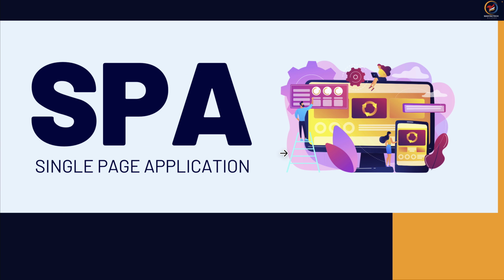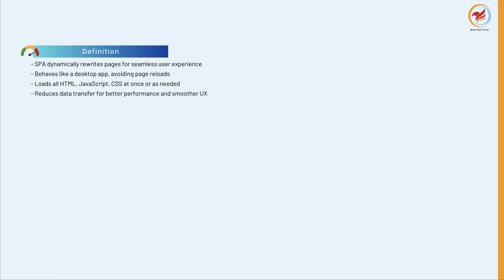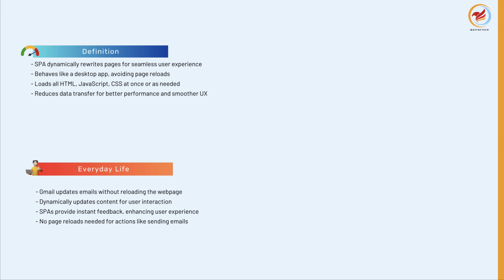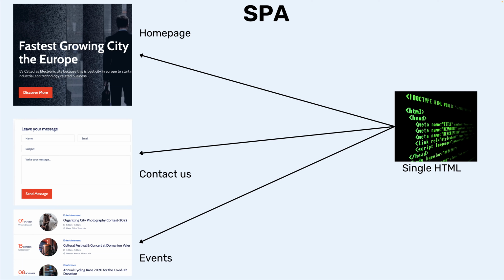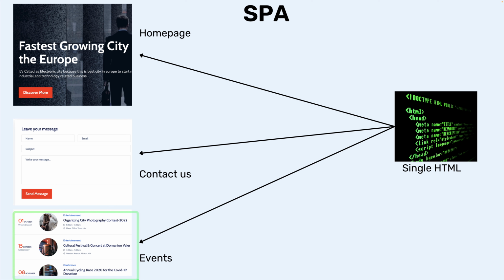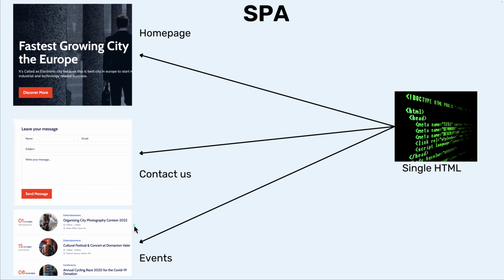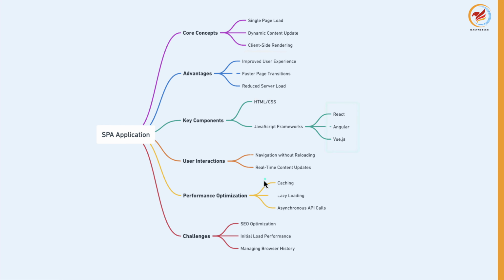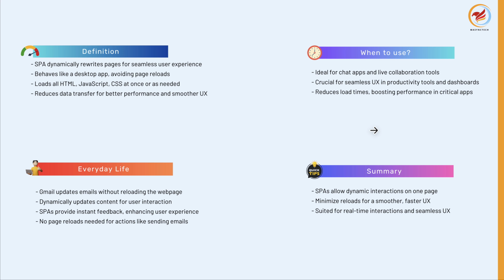What are SPA Applications #3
Welcome to our comprehensive ReactJS tutorial series designed specifically for beginners! 🚀 Whether you're new to programming or looking to expand your skills in frontend development, this series is the perfect starting point.

What You'll Learn:

Fundamentals of ReactJS: Understand the core concepts, including JSX, components, props, state, and lifecycle methods.
Developing Real-World Applications: Step-by-step guides to building your first React applications, from simple to-do lists to interactive web apps.
State Management: Dive into state management with React's Context API and popular libraries like Redux.
React Hooks: Master the power of Hooks to write cleaner, more efficient code.
Routing: Learn how to add navigational functionality to your React apps with React Router.
Best Practices: Gain insights into coding best practices, performance optimization, and debugging techniques.
Deploying Your App: Guide through the process of deploying your React applications to the web.

Beginner-Friendly: Our tutorials are crafted with beginners in mind, breaking down complex concepts into easy-to-understand lessons.
Hands-On Learning: Each tutorial includes practical exercises and projects to apply what you've learned.
Getting Started:

Introduction to ReactJS: Get a solid foundation in ReactJS essentials.
Setting Up Your Development Environment: We'll guide you through setting up your computer for React development.
Building Your First React App: Jump straight into coding with a simple project.
Join us on this exciting journey to becoming a proficient ReactJS developer. Share your progress and questions in the comments section below. Happy coding! 🌟